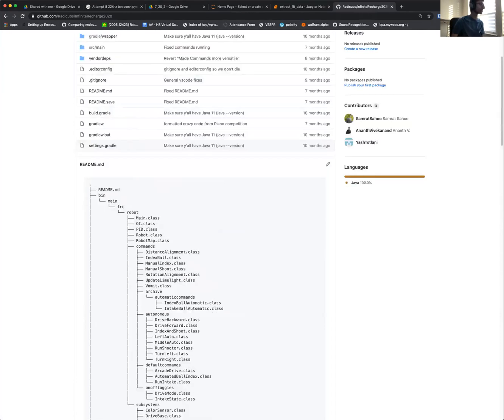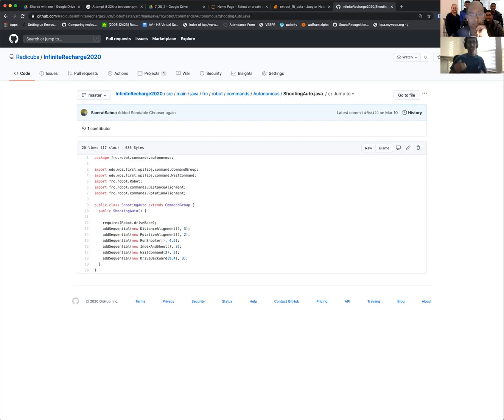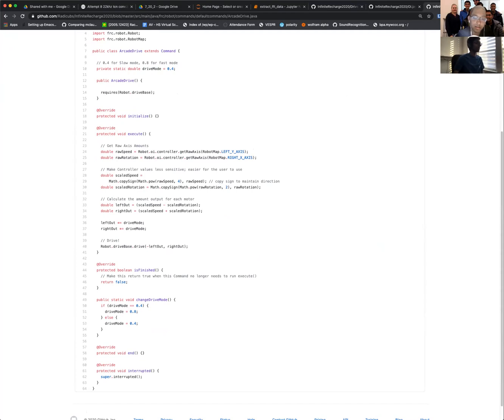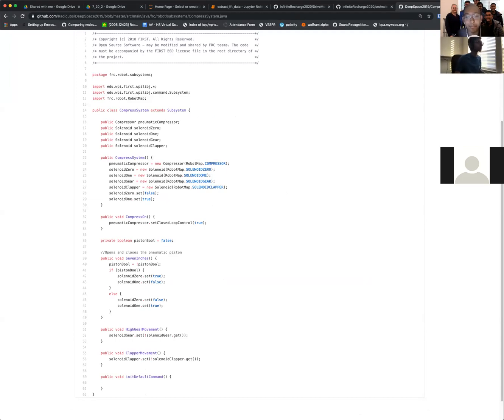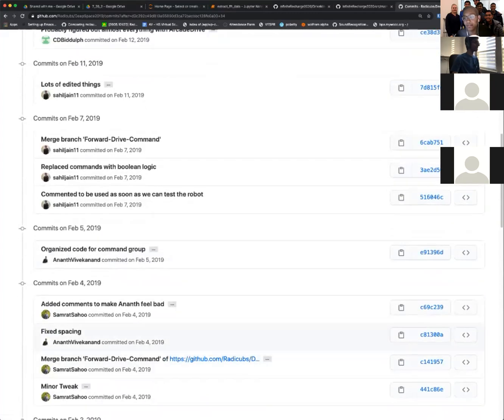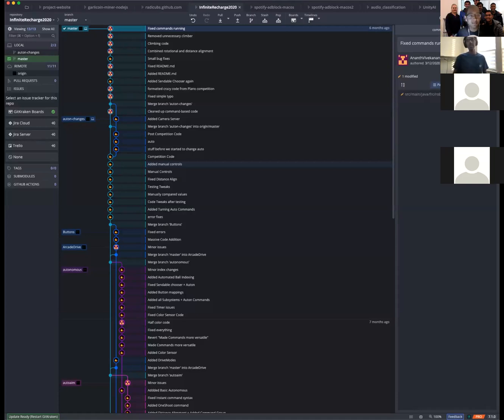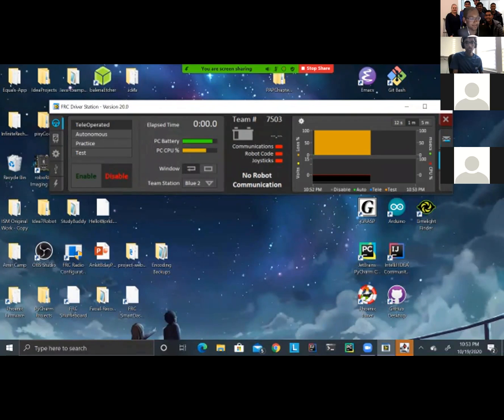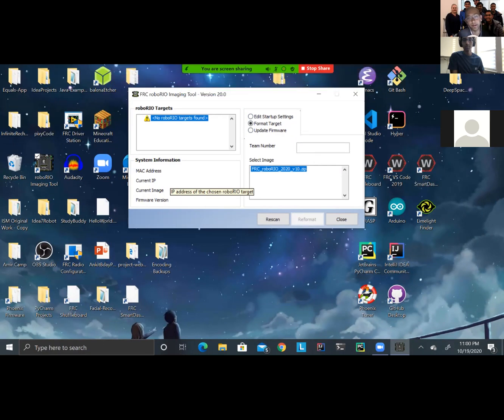Radicubs Code Review #2